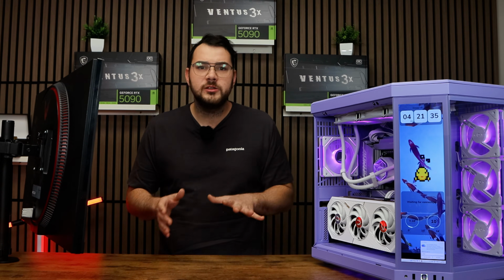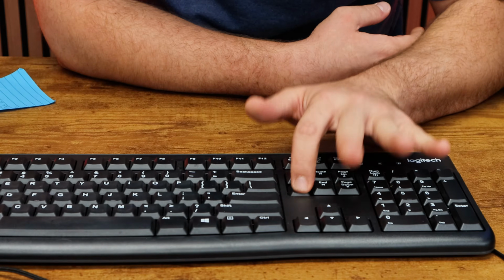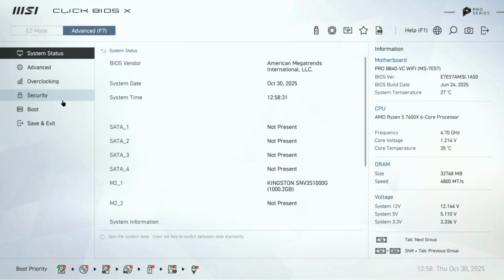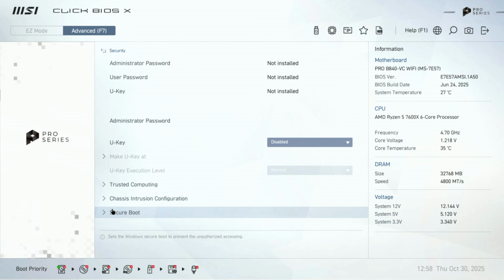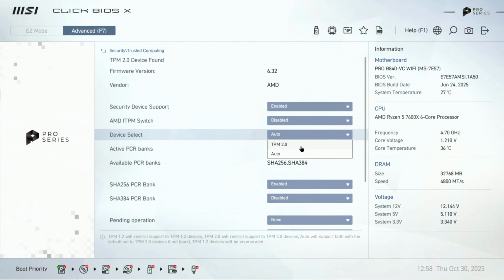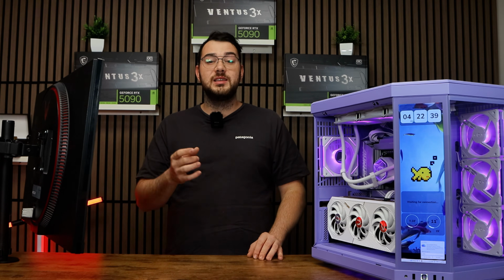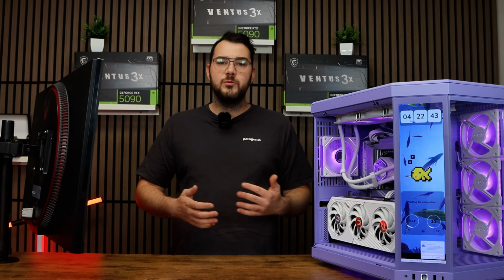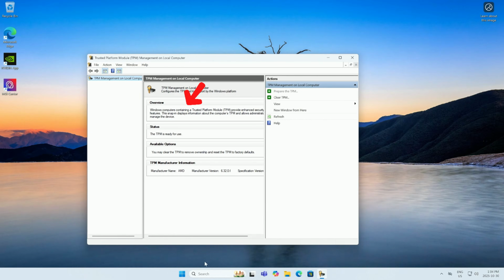How to Enable TPM on MSI Motherboards (Step-by-Step Guide for Windows 11)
In this video, we’ll show you how to enable TPM 2.0 on any MSI motherboard, including MAG, MPG, MEG, PRO, and B series models. This simple step-by-step guide will help you make your system Windows 11 ready by activating TPM directly through the BIOS.

✅ Works for all MSI motherboards (Intel & AMD)
✅ Quick BIOS setup for TPM / fTPM
✅ Check TPM status in Windows after enabling

💡 Perfect for anyone upgrading to Windows 11 or building a new custom PC.

📺 Watch till the end for an easy way to confirm TPM is enabled on your system.